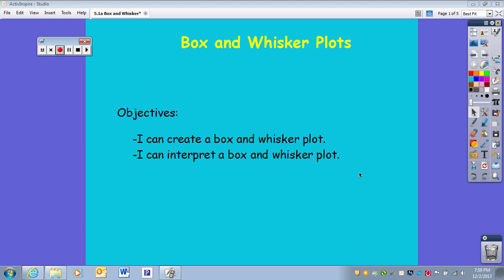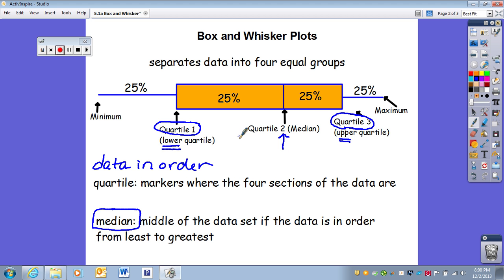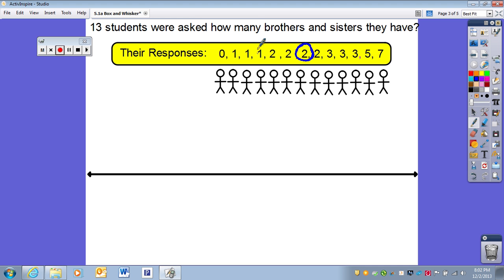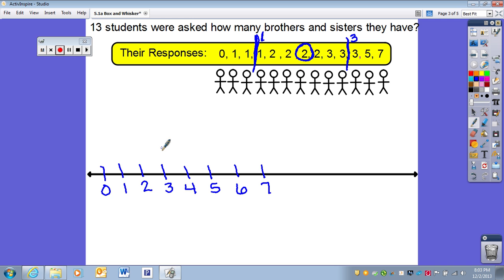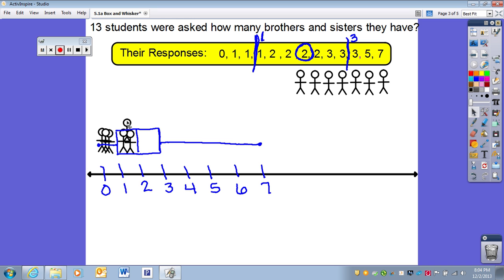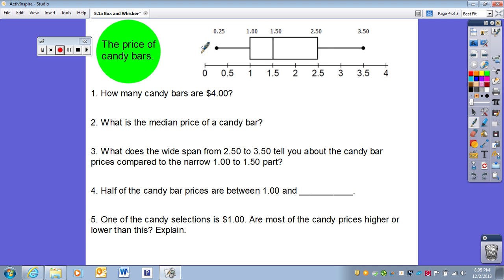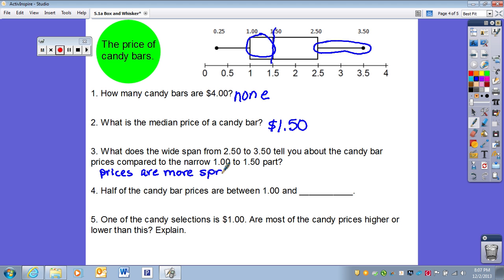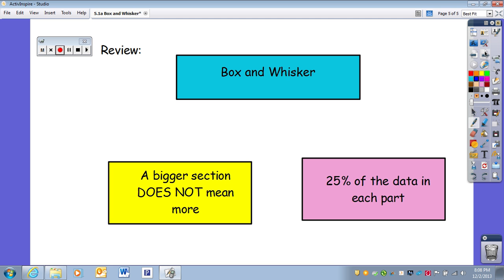5 1a Box and Whisker Plots